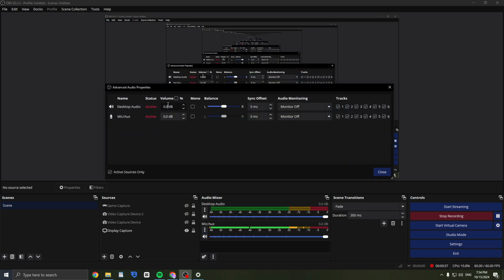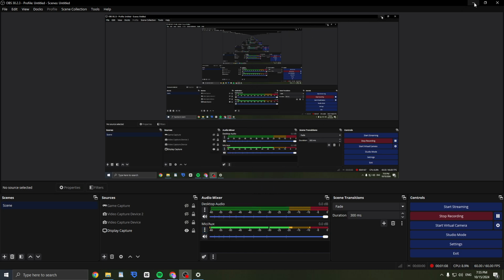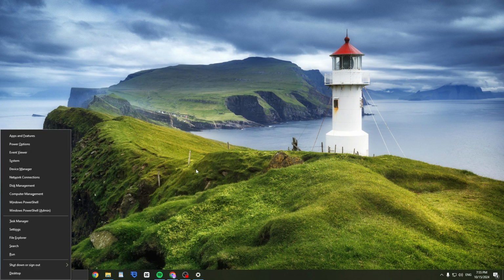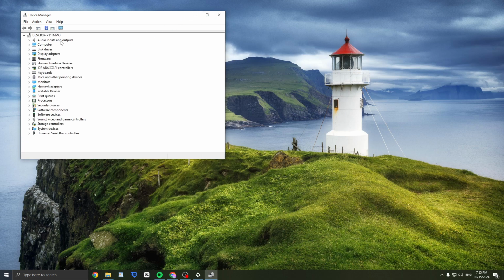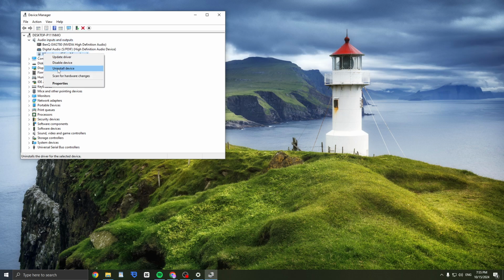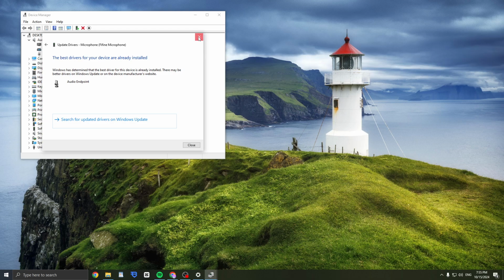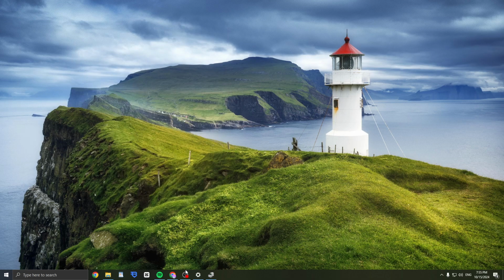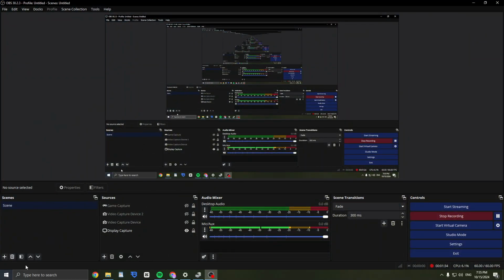How To Fix OBS Microphone Not Working – Full Guide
In this full guide, you'll learn how to fix the issue of your microphone not working in OBS Studio. This step-by-step tutorial will help you troubleshoot common microphone problems, adjust audio settings, and ensure your microphone is properly configured for recording or streaming. Perfect for content creators experiencing mic issues in OBS and looking to improve audio input reliability!